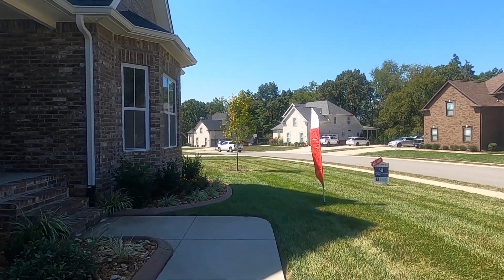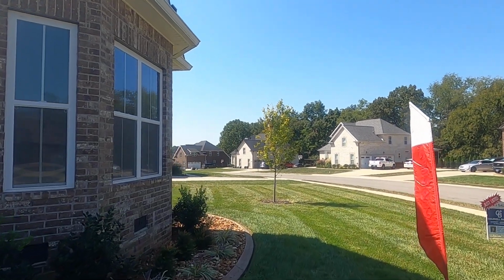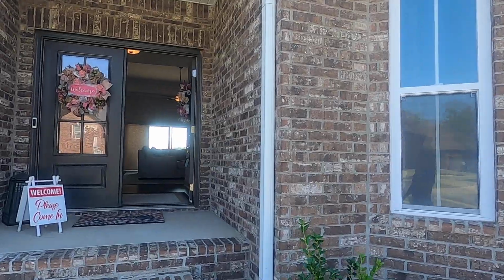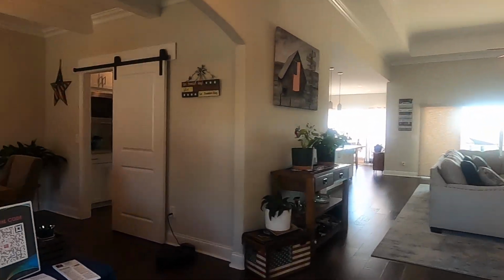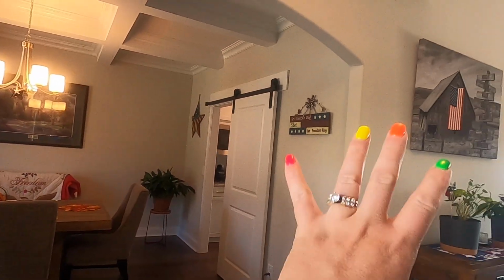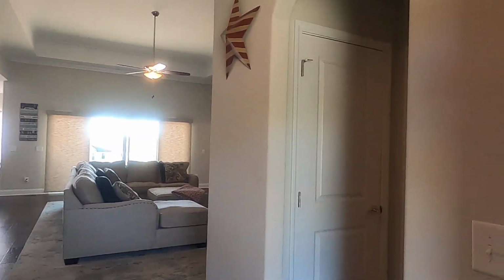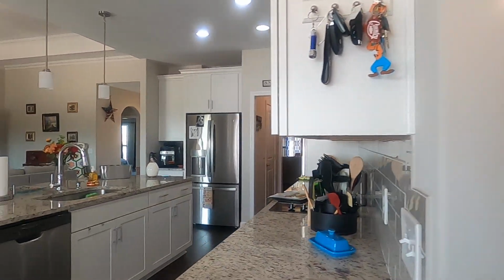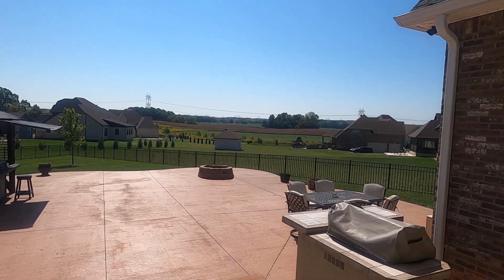1870 Fenn Lane , Clarksville TN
Oh honey STOP the car!!! You ain't gonna want to miss looking at this beauty and making it your forever home. Located in one of Clarksville's most desirable neighborhoods. This beautiful one story home with an open floor plan is located on a cul-da-sac street. This well kept home even has a fenced in yard with a backyard, fire pit and a Jacuzzi option. Inside you will love the big pantry to go with your big kitchen and double oven, did I mention the bar area? All bedrooms have a walk in closet and two bedrooms share a Jack N Jill Bathroom, each with their private sink.